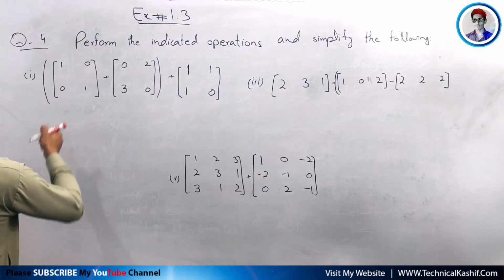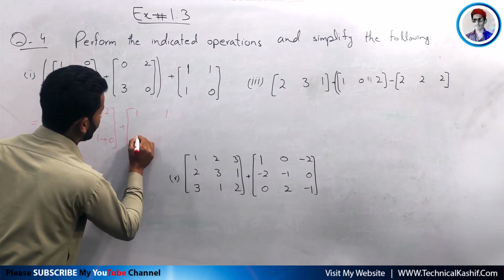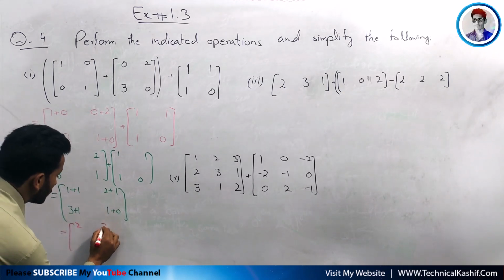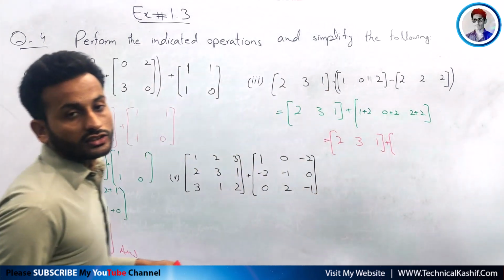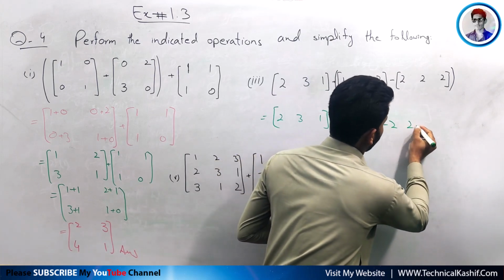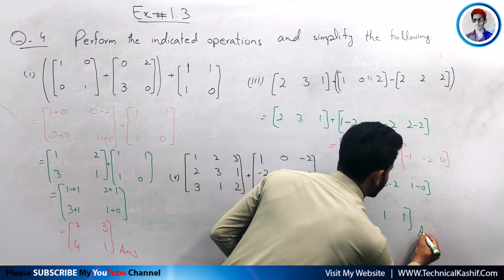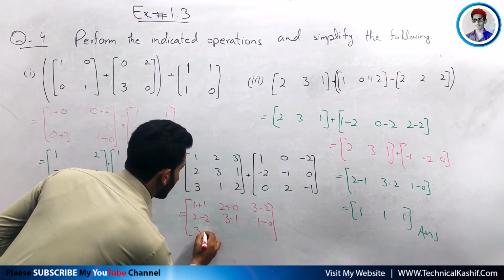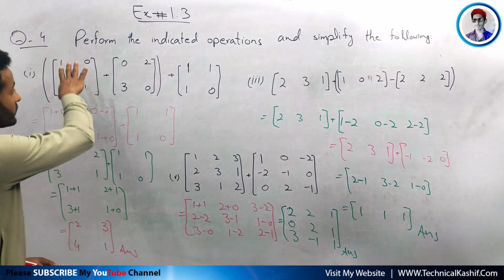9th Class Maths Lecture No.18 | EX:1.3 - Question No.4 Urdu/English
I will explain it with the help of example. You first need to know general definition of additive inverse in order to understand additive inverse of matrix. Additive inverse of any given real number is the number which when added to the given real number results zero. For example , what is the additive inverse of integer 5. The additive inverse of 5 is -5 because 5+(-5) =0. Similarly, additive inverse of -6 is 6 because -6+6=0. To find additive inverse of a given matrix A, we need to find a matrix which when added to the given matrix produces null matrix or zero matrix. To get additive inverse of given matrix, we just need to multiply each element of matrix with -1. When, we multiply each element of matrix with -1, it becomes equal to -A. Hence, A+(-A) becomes equal to 0 where 0 is a null matrix. It satisfies basic definition of additive inverse.

___________________________Video Tags _____________________________
additive identity,
additive integer,
additional identities,

__________________________🎬Hashtags ____________________________